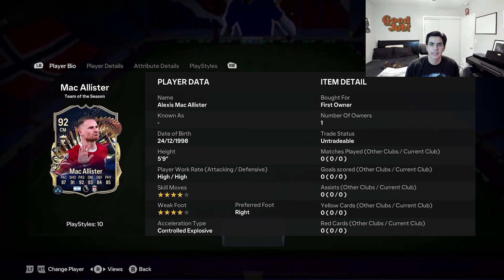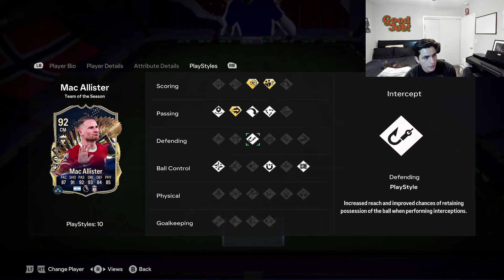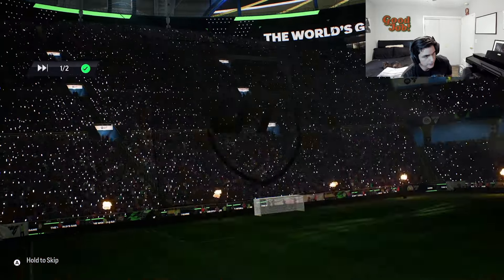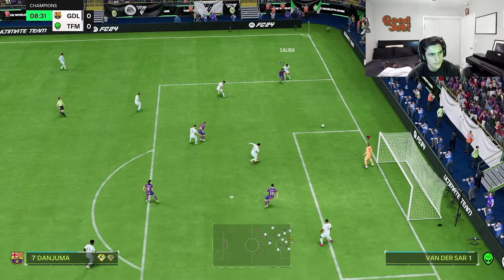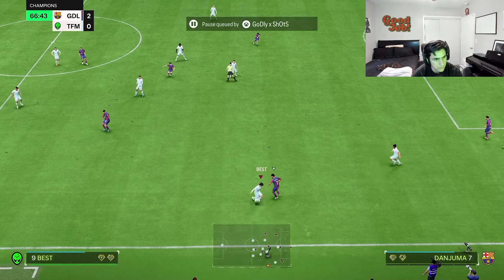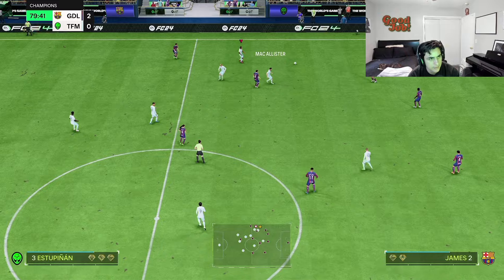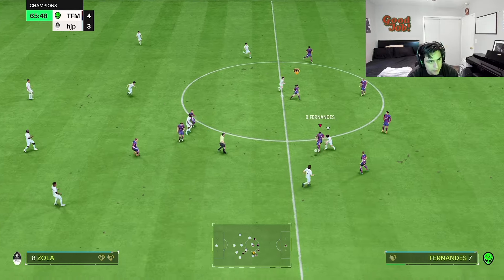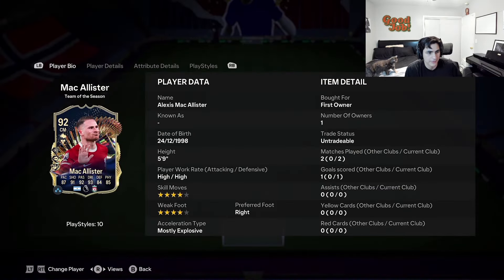92 Prem TOTS Mac Allister Player Review!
92 Prem TOTS Mac Allister Player Review!

fc 24, fc24, ultimate team, mrmidnite, 6pm content, fc24 gameplay, fifa 24, fifa 24 ultimate team, fc 24 gameplay, fc 24 packs, fc 24 evolutions, fc24 leaks, fc 24 toty, fc24 pack opening, fc 24 champs, fc 24 champs rewards